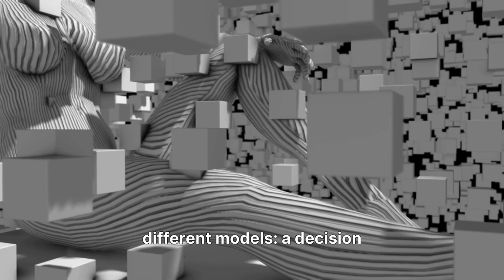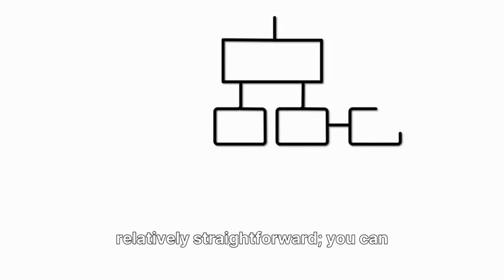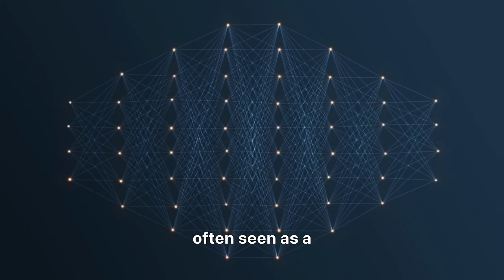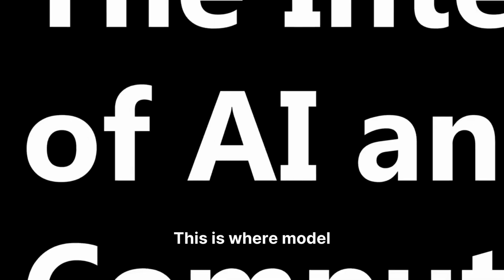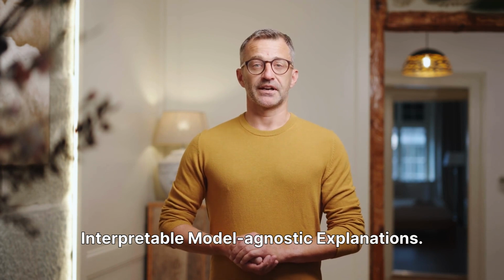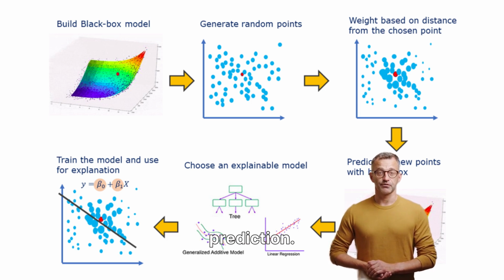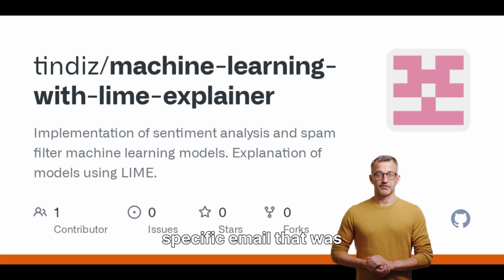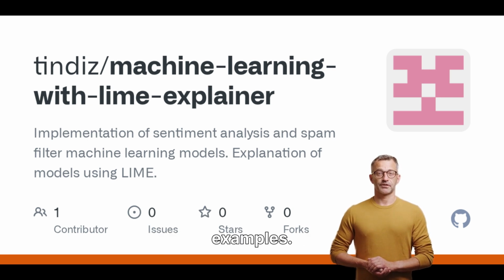AI Model Agnosticism Explained — Why It Matters More Than You Think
Discover what AI model agnosticism really means and why it’s becoming a crucial concept in modern artificial intelligence.
In this video, we break down how model-agnostic tools work, why they’re essential for transparency, and how they help evaluate any AI system — no matter the architecture behind it.

Perfect for beginners and professionals who want to understand trustworthy AI, interpretability, and the future of responsible machine learning.